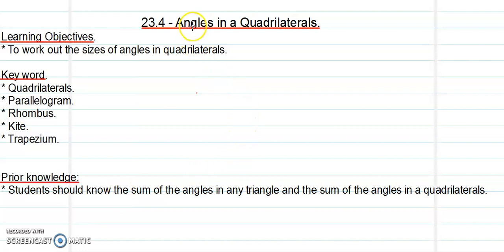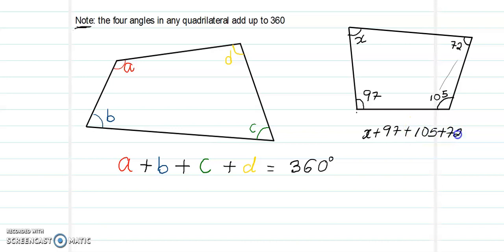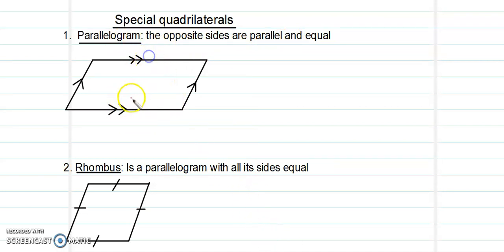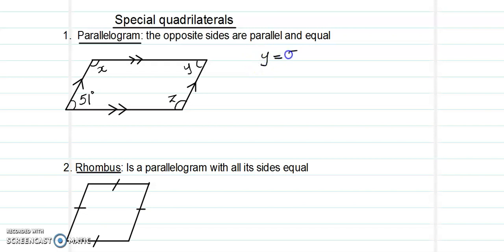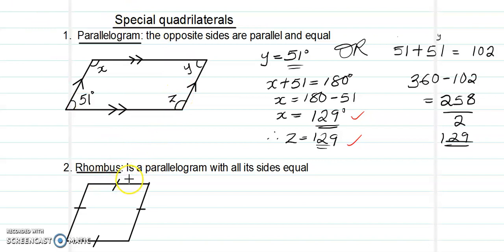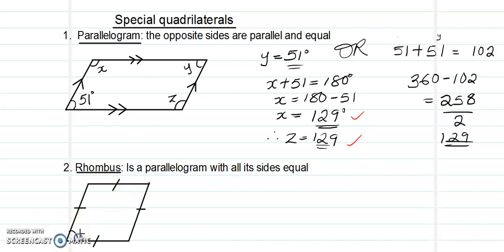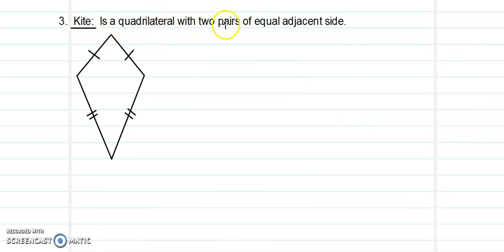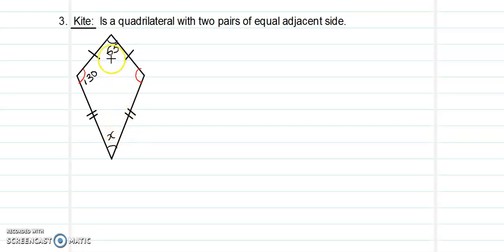IGCSE: ANGLES IN A QUADRILATERAL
Learning Objectives.
* To work out the sizes of angles in quadrilaterals.